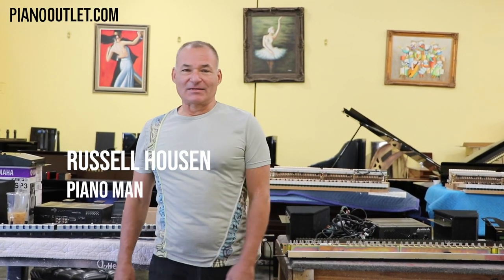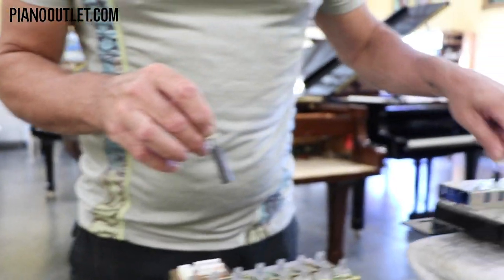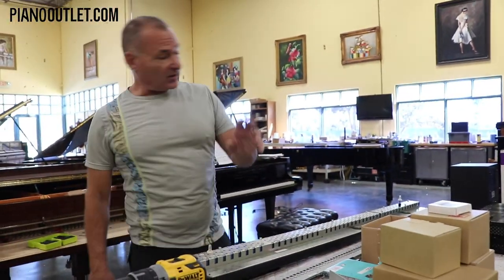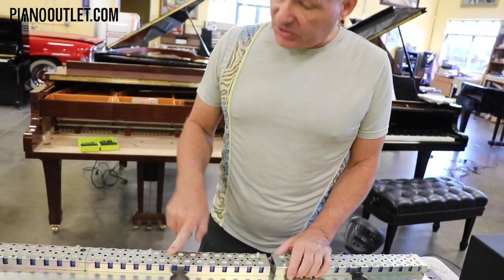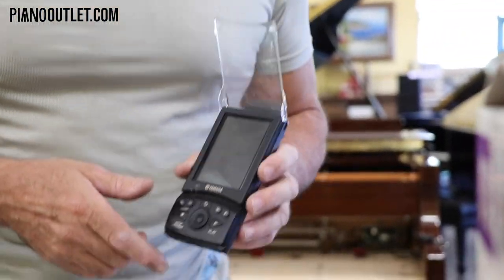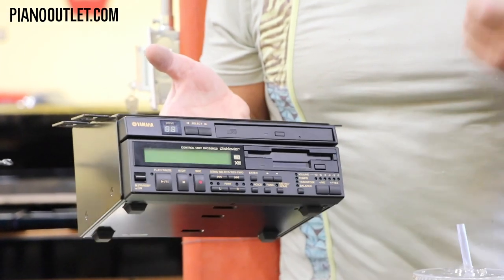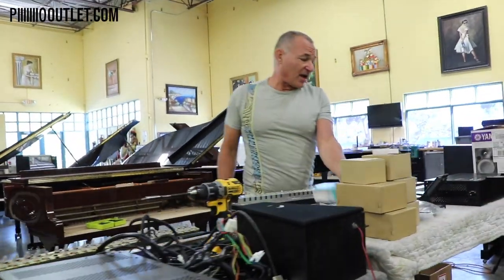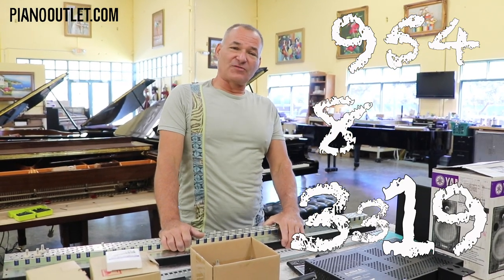Yamaha Disklavier Mark 3 and 4 component comaprison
This is an informative view of how we prepare Yamaha Disklaviers  for delivery.